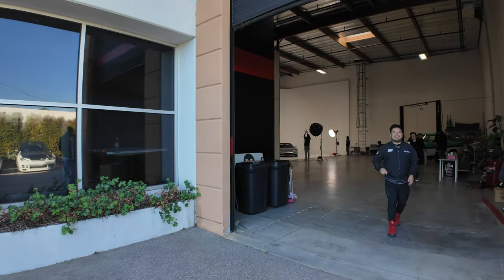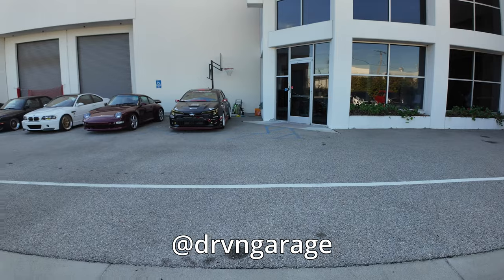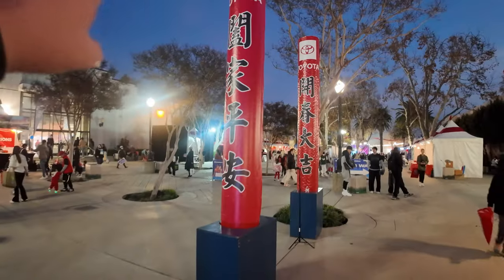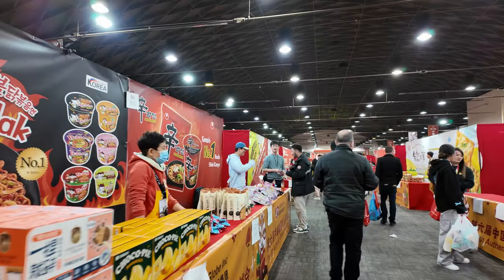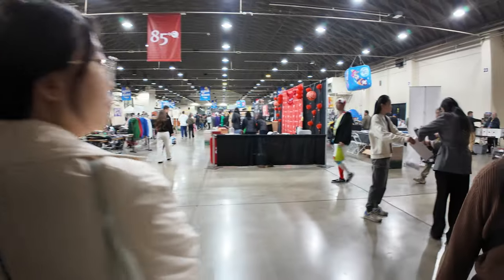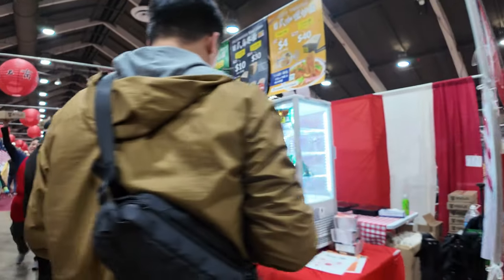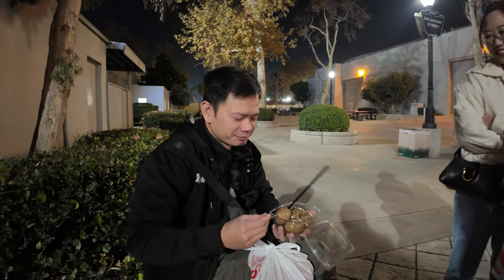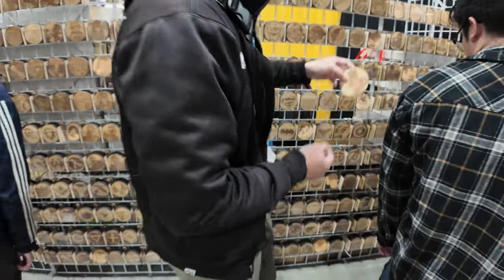Asian American Expo & Cars and Cameras Vlog!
John 16:33  "I have said these things to you, that in me you may have peace. In the world you will have tribulation. But take heart; I have overcome the world.”

Tried out a weekend vlog with DeadSlowGarage's Cars and Cameras along with a trip to the Asian American Festival!

Motegi Racing
APR Performance
Falken Tire
Delicious Tuning
Riaction USA
Swift Springs
Formula S
Banks Power
J&A Racing Oil
Import Image Racing / Noble Aftermarket

Current Mods:
Motegi Racing MR147 18x8.5 +42
Falken Tire RT660 245/40/18 (For street class spec)
APR Performance GTC200 Wing
APR Performance Front Air Dam
APR Performance Front Canards
Delicious Tuning Flex Fuel Kit & Dyno Tune
Riaction GP-1 Digressive w/ 9K Swift Springs
J&A Racing Oil 0W-40 R-Hyper Circuit (RHC)
Noble Aftermarket -Titanium Pro Single Exit Exhaust
JDL Auto Ultra Quiet Front Pipe
Cusco Shift Collar
Cusco Engine Mount
GR Short Shift Kit
GReddy Snorkel Intake & Filter
Perrin Brake Master Cylinder Brace
Mtec clutch spring
Verus Rear Lower Control Arms
CSG Spec C1 & 21 Brake pads
Goodridge Stainless Steel Lines
StudioRSR Roll Cage/Harness Bar
Schroth 6-Point Harness
Sparco EVOXL bucket seat w/ PCI Slider Mounts

Aurora - Luke Bergs
Biscuit - Lukrembo